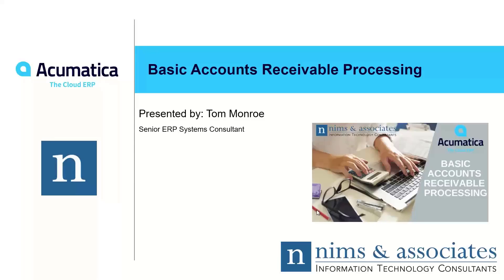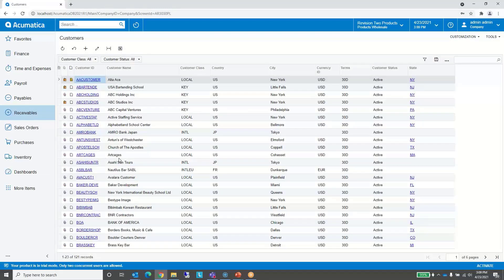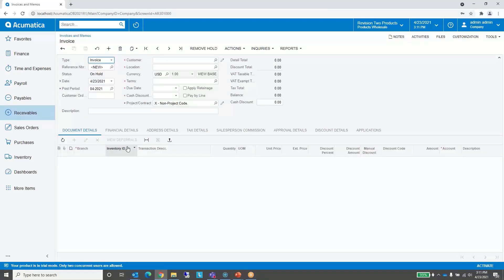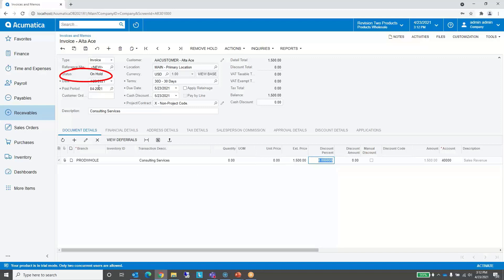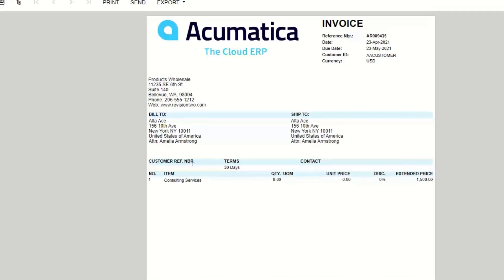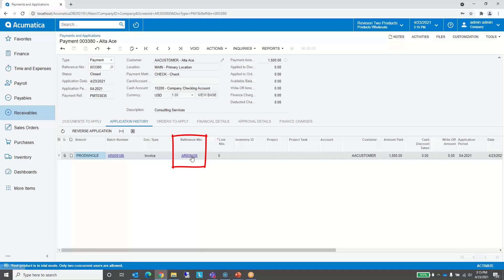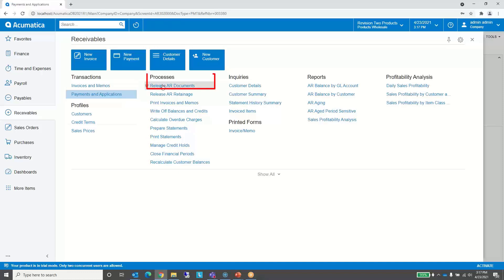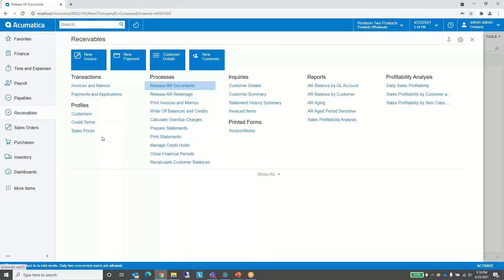Basic Accounts Receivable Processing in Acumatica Cloud ERP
This is a short presentation on the basics of Accounts Receivable processing in Acumatica Cloud ERP.

Agenda:

• Review Customer Maintenance - 1:03

• Enter and Release an Invoice - 1:57
 o Print the Invoice
 o Invoice Status Changes

• Pay the Invoice - 4:29
 o Drill into Payment Details
 o Drill into Invoice Details

• Process Multiple Documents - 6:18